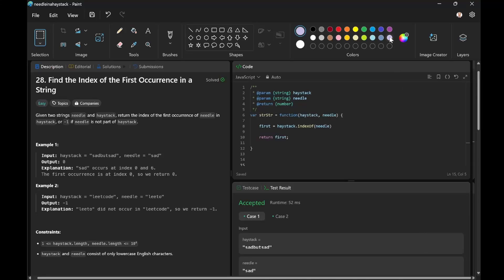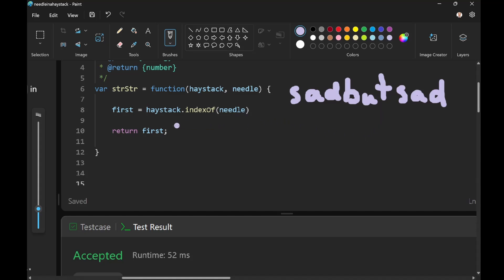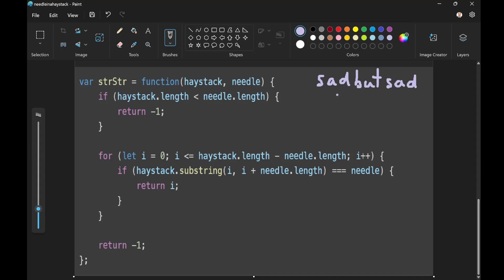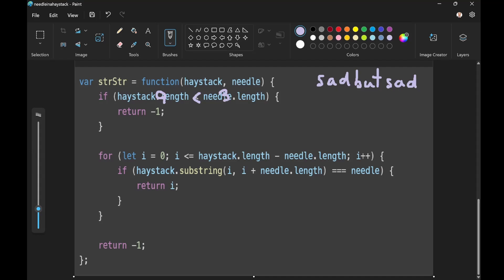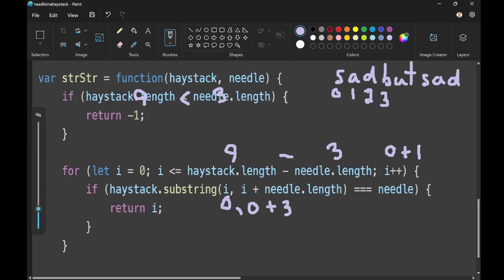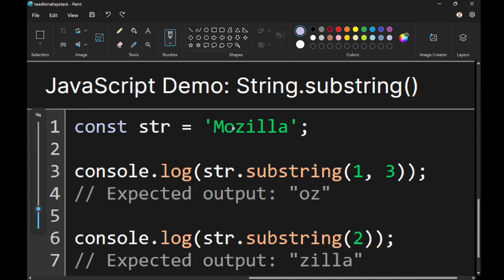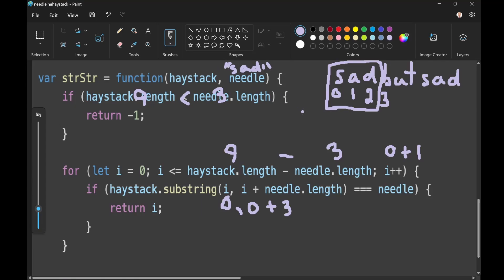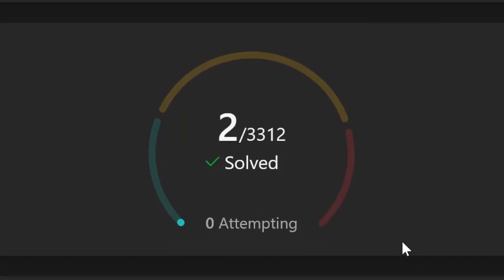doing leetcode everyday until I get a job (day 14)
🌸I'm doing Easy String problems at the moment.
🌸I focus on easy problems for a specific category. Then when I feel comfortable, I will try mediums for that specific category.
🌸 I focus on learning deeply.
🌸 I use Claude.ai when I'm completely lost
🌸 No more than 2-3 problems a day
🌸Problem Categories include: Array, String, Two-Pointers, Sliding Window, Sorting etc.